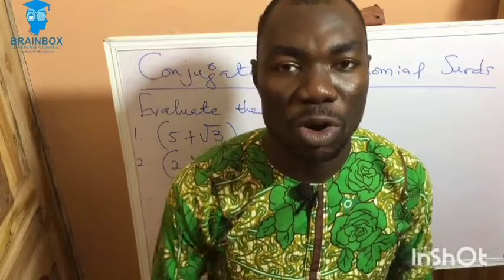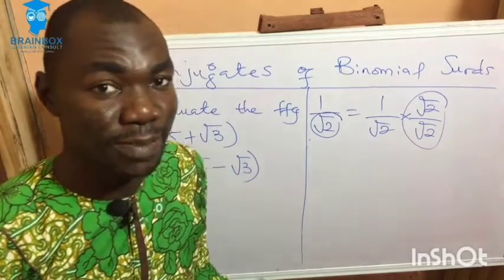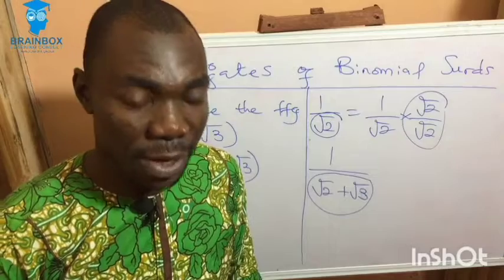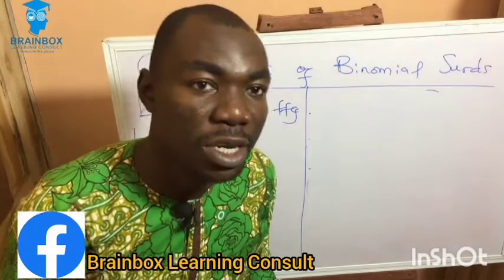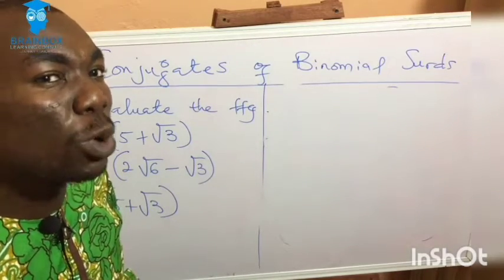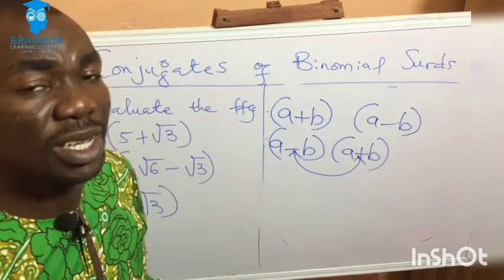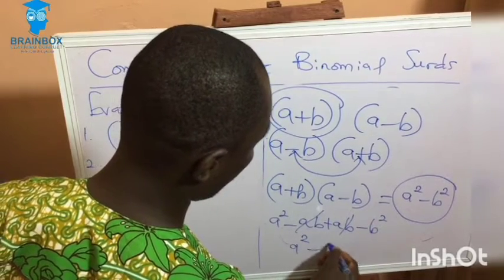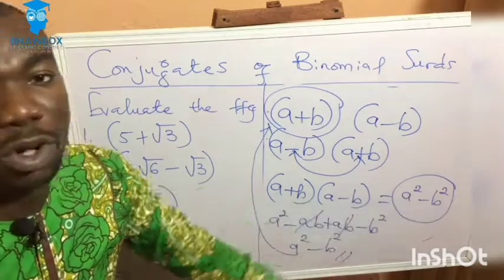Easy ways to simplify Conjugate of the binomial surds(Part 1)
CONJUGATE OF BINOMIAL SURDS

The sum and difference of two simple quadratic surds or difference of square Surds are said to be conjugate surds to each other.

Conjugate surds are also known as complementary surds.

Thus, the sum and the difference of two simple quadratic surds 4√7and √2 are 4√7 + √2 and 4√7 - √2   respectively. Therefore, two surds (4√7 + √2) and (4√7 - √2) are conjugate to each other.

Similarly, two surds (-2√5 + √3) and (-2√5 - √3) are conjugate to each other.

In general, two binomial quadratic surds (x√a + y√b) and (x√a - y√b) are conjugate to each other

Also watch the Surd series via our YouTube, Facebook and Instagram pages